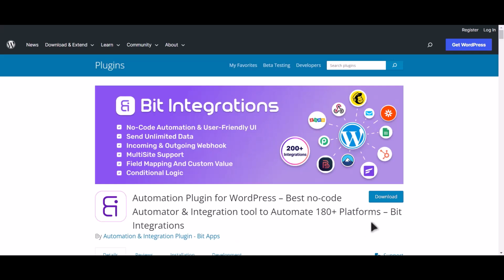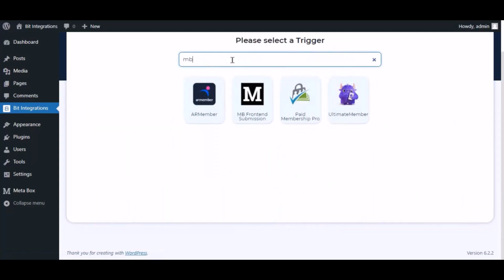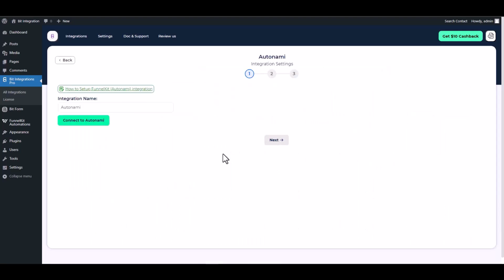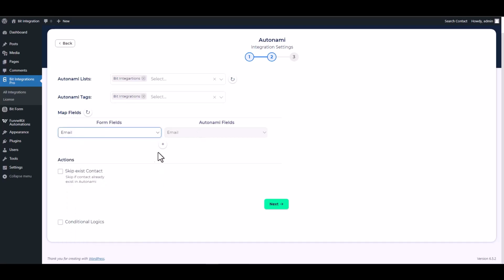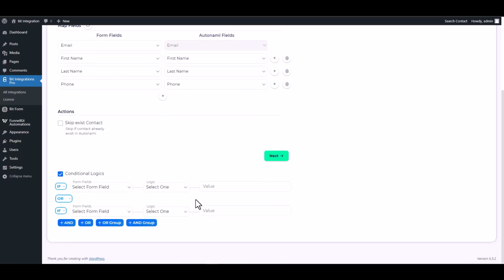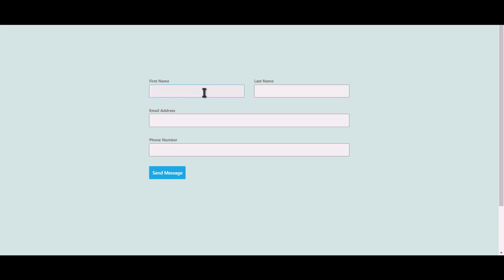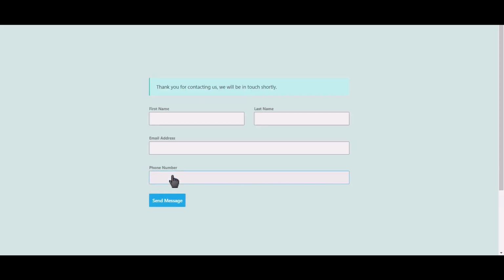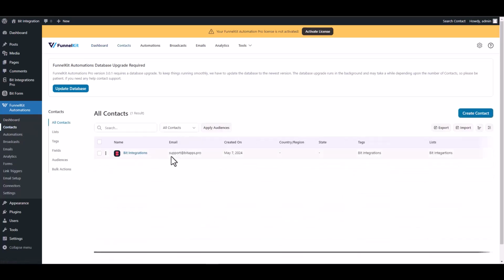Integrating MB Frontend Submission with FunnelKit | Step-by-Step Tutorial | Bit Integrations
🔗 Ready to optimize your form management and funnel workflows? Join us on our YouTube channel for an in-depth tutorial where we demonstrate the seamless integration of MB Frontend Submission with FunnelKit using the Bit Integrations WordPress plugin. Learn how to effortlessly connect these two tools to streamline your data collection and funnel processes.

Follow along as we guide you through the step-by-step process of integrating MB Frontend Submission with FunnelKit, enabling you to automate your data management, enhance your marketing funnels, and boost productivity. Say goodbye to manual operations and welcome automated workflows for increased efficiency.

Key Highlights:
✅ In-depth walkthrough for integrating MB Frontend Submission with FunnelKit using Bit Integrations for WordPress.

Whether you're a marketer, business owner, or WordPress enthusiast, this integration empowers you to seamlessly merge MB Frontend Submission with FunnelKit. Watch now to revolutionize your form and funnel management efforts!